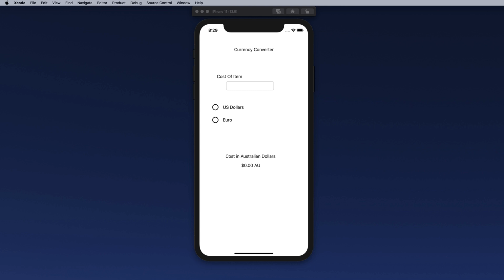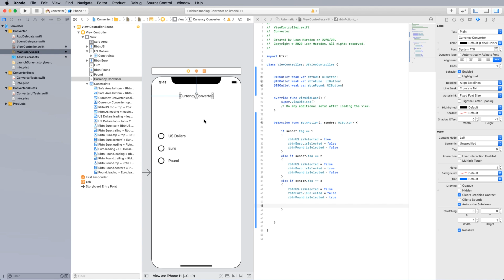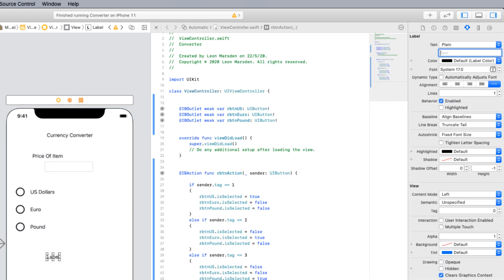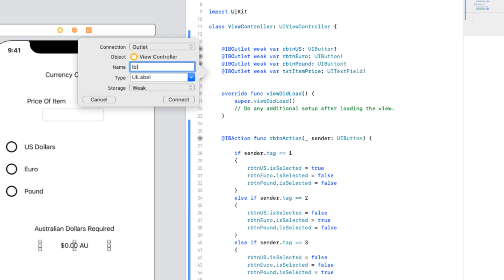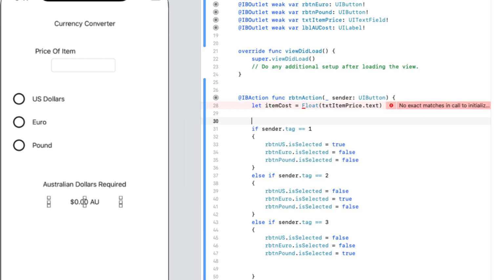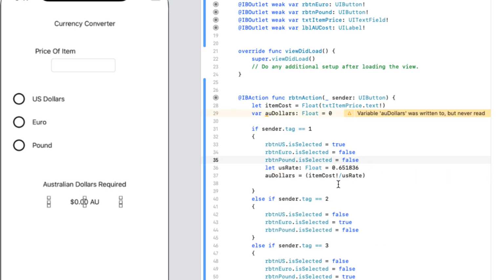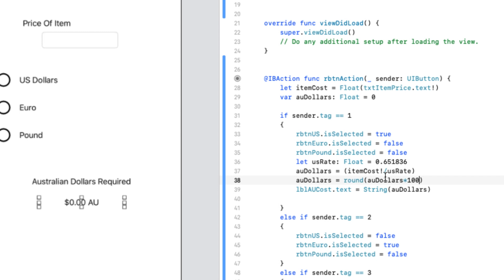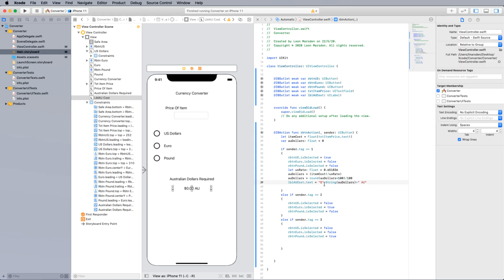Xcode - Developing a Currency Converter Part 2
In this tutorial, we will look at finishing the currency converter/calculator using radio buttons. There is a link below to part 1. We will be focused on reading data from a text box, outputting information to a label or text box, action different currency conversions based on the set exchange rate, rounding floats to 2 decimal places, typecasting between strings & floats and formating the output to improve the UX (User Experience).